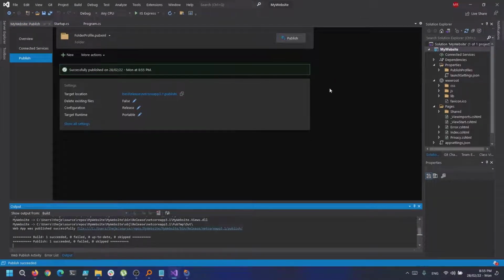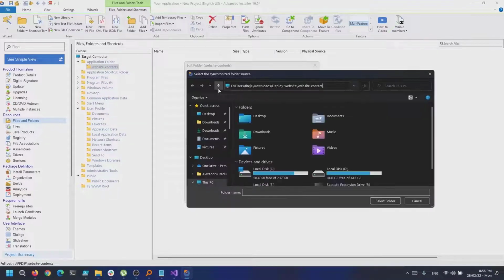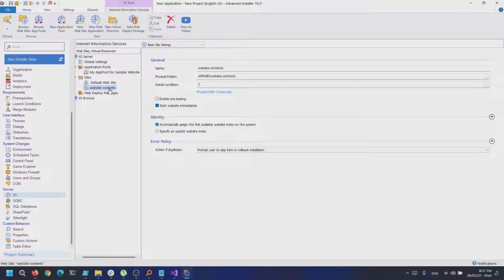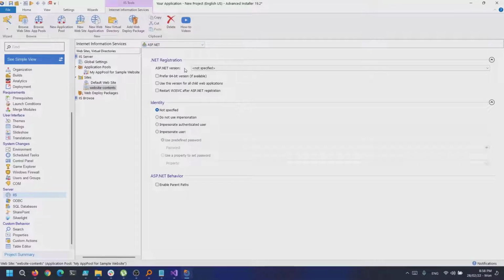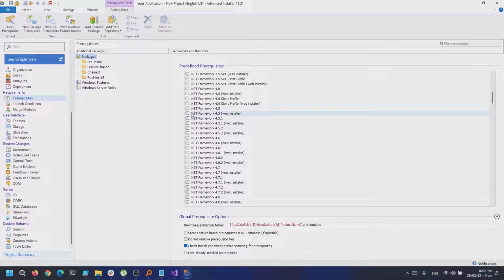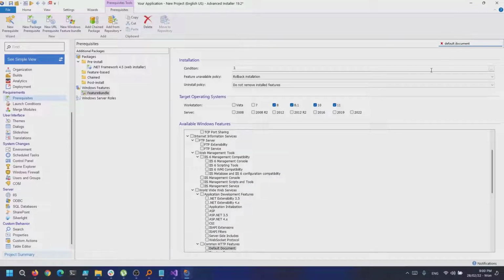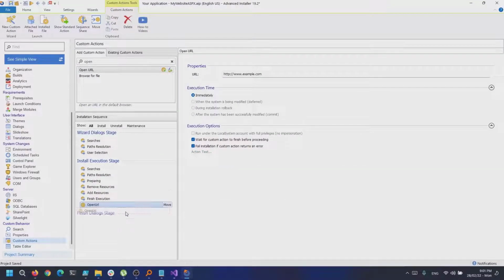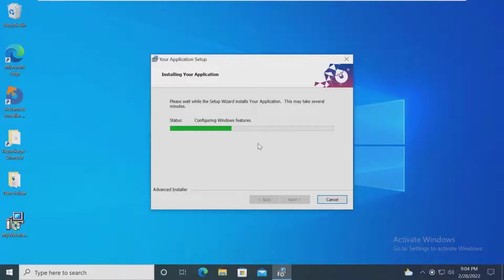How to deploy an ASP .NET website on IIS in 2022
Automatize the deployment of your ASP.NET website to a local IIS using Windows Installer technology.

No scripting required, all can be configured from a friendly UI, similar with the IIS manager from Windows Server machines.

Discover PacKit, the essential free tool for all packagers. Efficiently manage, update, and upload your packages. Troubleshoot and deploy directly to Intune or MECM (former SCCM).

▬▬▬▬▬▬  Ebooks &  Resources  📚 ▬▬▬▬▬▬